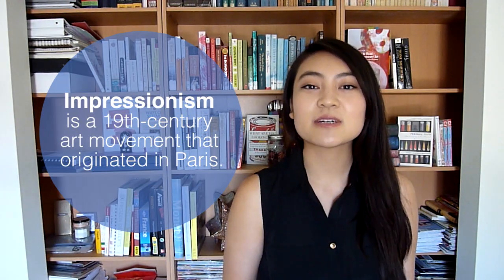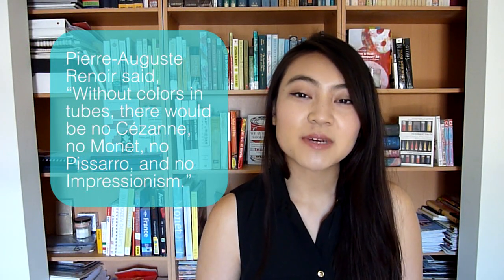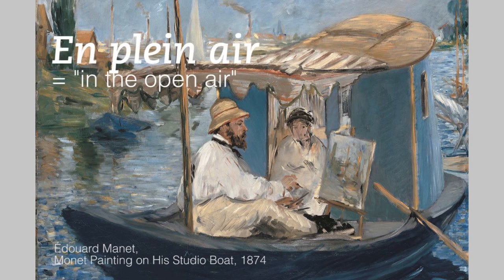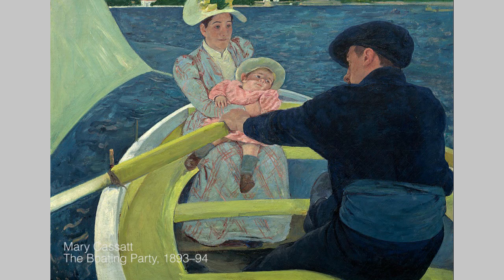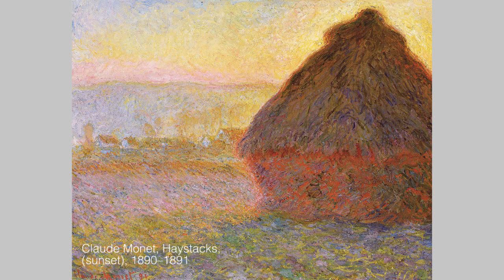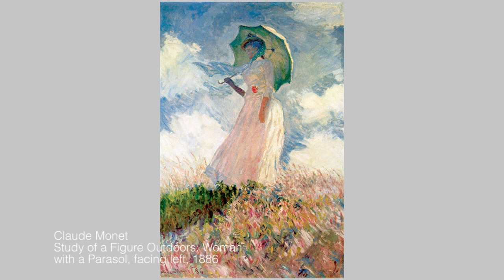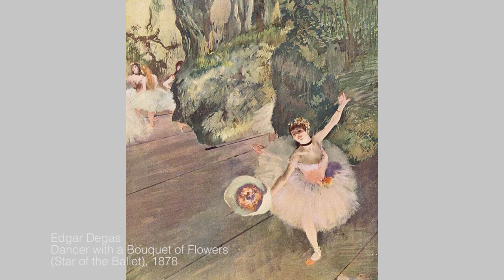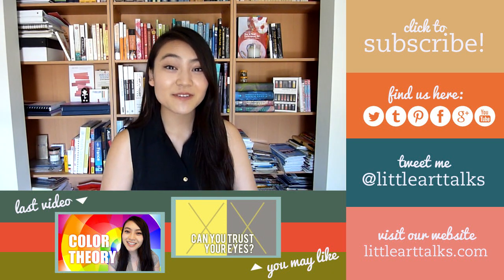Impressionism Technique - Monet, Degas, Renoir, Pissarro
How did technology influence the Impressionists? Let's talk about these truly modern painters!

Let’s Connect!